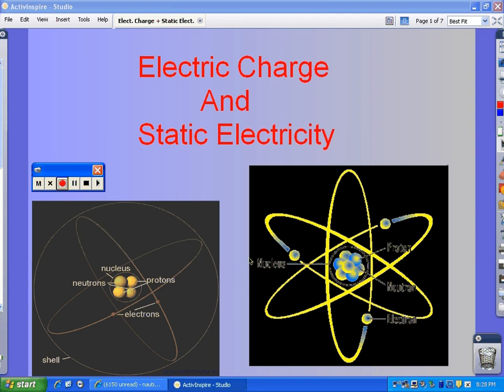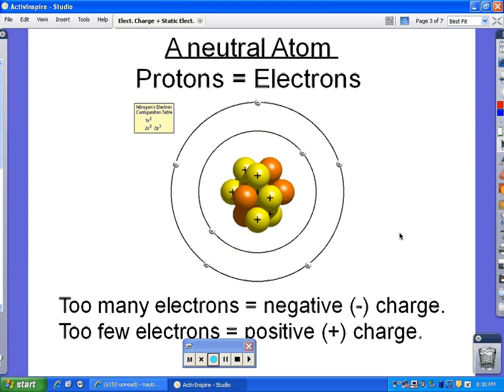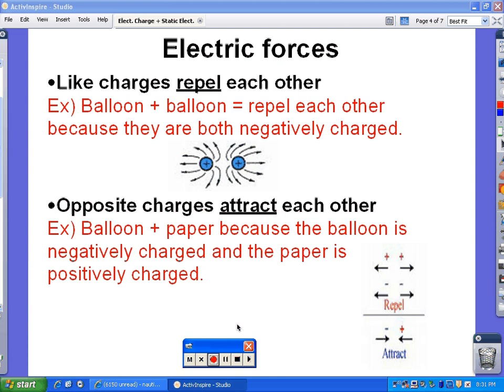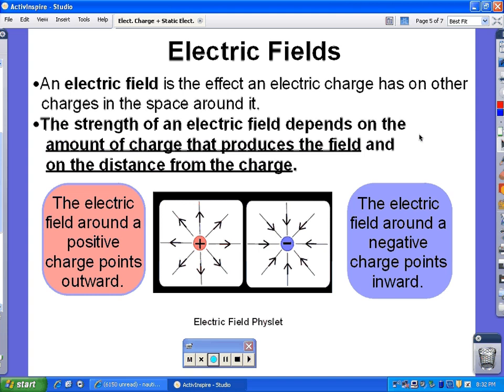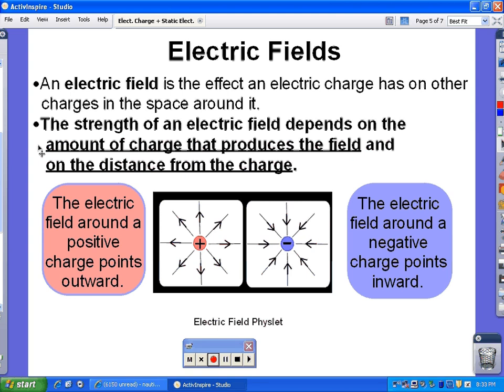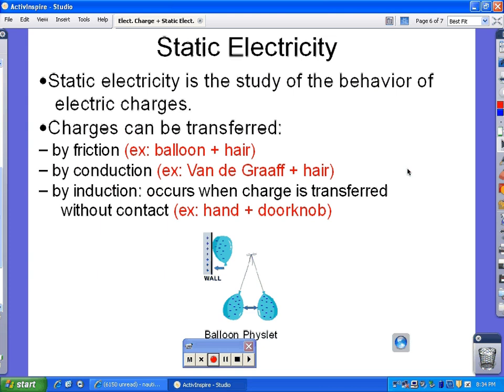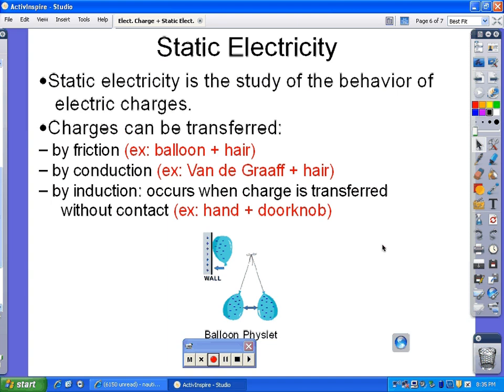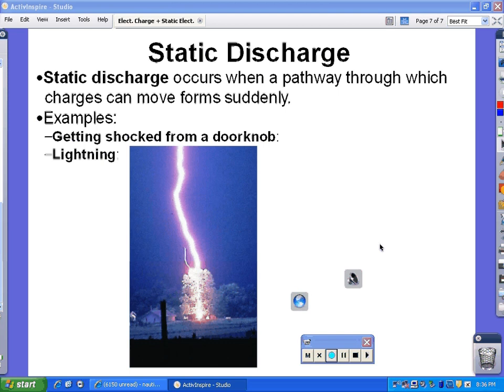Sellers Electric Charge + Static Elec. Review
Quick review of Sellers' Notes on Electric Charge and Static Electricity